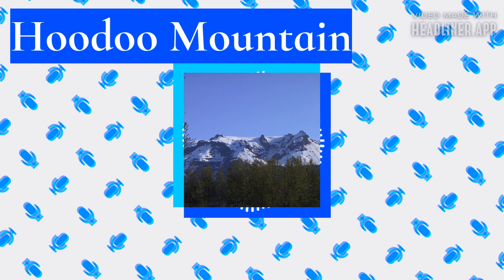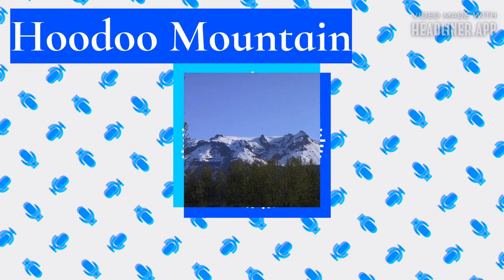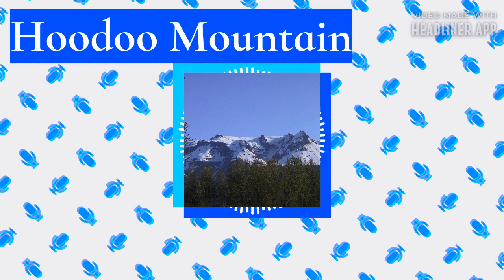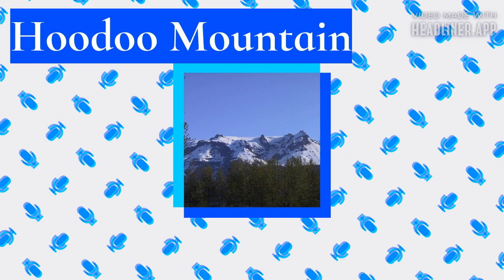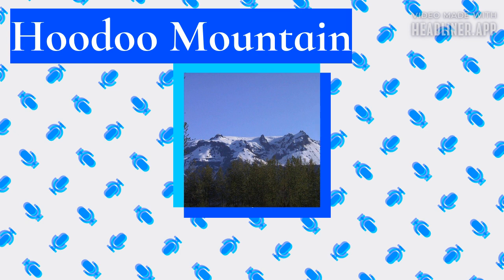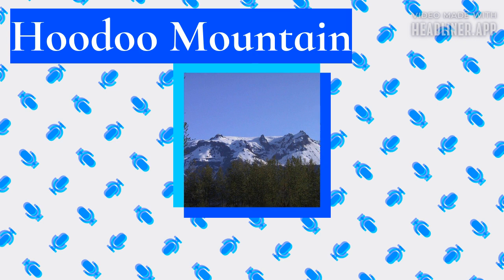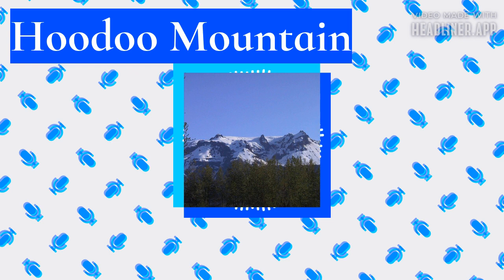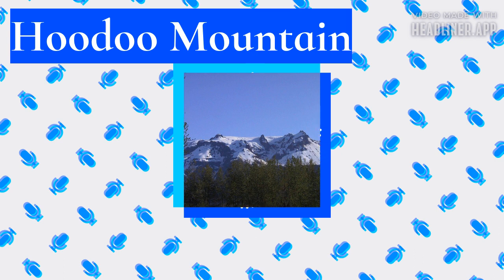TELLCAST - Hoodoo Mountain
Hoodoo Mountain, also sometimes referred to as Hoodoo Volcano, is a potentially active stratovolcano in the Northern Interior of British Columbia, Canada. It is located 25 kilometres (16 miles) northeast of the Alaska–British Columbia border on the north side of the Iskut River opposite of the mouth of the Craig River. With a summit elevation of 1,850 metres (6,070 feet) and a topographic prominence of 900 metres (3,000 feet), Hoodoo Mountain is one of many prominent peaks within the Boundary Ranges of the Coast Mountains. Its flat-topped summit is covered by an ice cap more than 100 metres (330 feet) thick and at least 3 kilometres (1.9 miles) in diameter. Two valley glaciers surrounding the northwestern and northeastern sides of the mountain have retreated significantly over the last hundred years. They both originate from a large icefield to the north and are the sources of two meltwater streams. These streams flow along the western and eastern sides of the volcano before draining into the Iskut River.

Much of Hoodoo Mountain was formed beneath glacial ice and it has been overlain by glaciers or an ice cap throughout much of its history. The primary rock types composing the volcano are phonolite and trachyte, which were deposited during six periods of eruptive activity beginning about 85,000 years ago. Most of these eruptive periods were characterized by steady flows of lava but at least one period of explosive activity occurred as indicated by the presence of pyroclastic rocks. The latest eruptive period began about 10,000 years ago with the eruption of extensive lava flows that cover the north–central, northwestern and southeastern mountain slopes. A lava flow covering the southwestern slope may have been produced by a more recent eruption within the last couple of hundred years. Although no historical eruptions are known at Hoodoo Mountain, there have been periods of seismic activity since at least the mid-1980s, indicating possible future eruptions and volcanic hazards.

Hoodoo Mountain lies in a remote area of Cassiar Land District that has undergone mineral exploration since at least the early 1900s. This exploration led to the discovery of copper, silver and gold within the Iskut River floodplain where two underground mines operated between 1988 and 1999. Geological studies have been conducted at Hoodoo Mountain since at least the 1940s, with the most detailed studies having occurred in the 1990s and 2000s. The area has a mostly cool and wet climate with heavy precipitation. As a result, a limited number of mammals live around Hoodoo Mountain. Trees of the pine and willow families form forests in the regional river valleys and on the lower slopes of the volcano. They compose one of many ecoregions that occur throughout British Columbia. Due to its remoteness, Hoodoo Mountain can only be accessed by air, by water or by trekking great distances on foot. The closest communities are more than 30 kilometres (19 miles) away from the mountain.